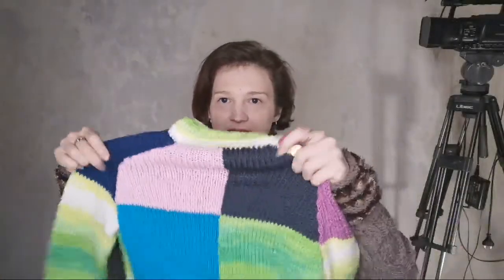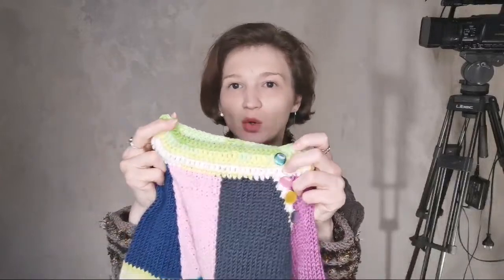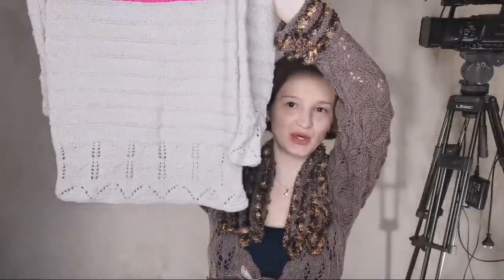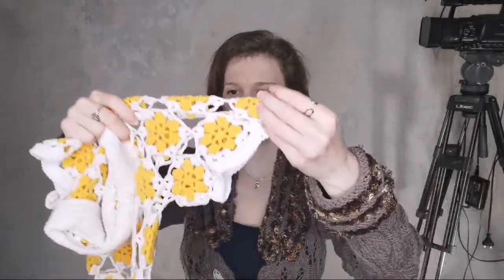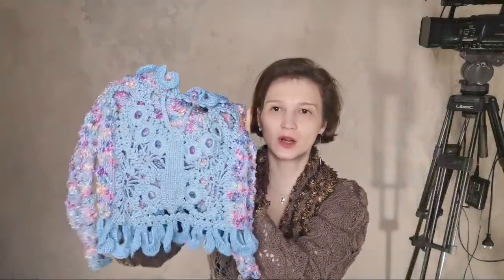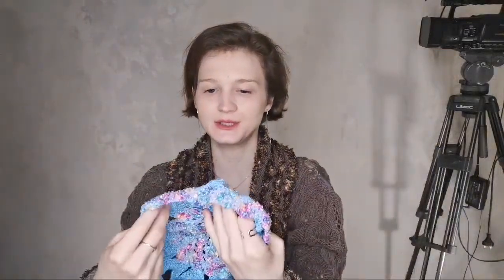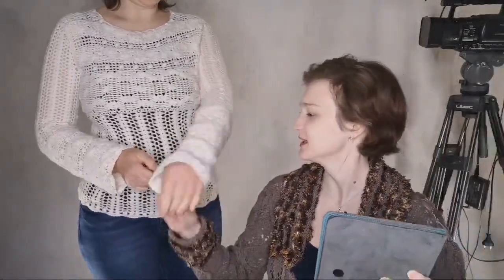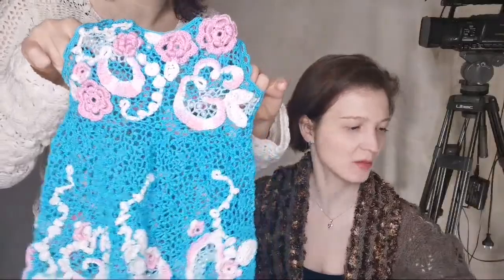CLOTHES For Children From Crochet.Elena Rugal Studio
Everything about Knitting and Crocheting. Step by step knitting and crocheting tutorials for beginners. Detailed video recommendations for experienced masters. Learn about the various techniques of knitting and crocheting: the Bruges Lace, Guipure Lace, Patchwork, Arans, Decorative Lace, Irish lace, Knitting and Crocheting with Sequins, Hairpin Lace, Jacquards, Brumstik, Tenerife, Filet knitting and much more... Hand made Clothes Collections from Elena Rugal STUDIO. We are happy to share our experience and knowledge with you!
Everything Maid By Hands - Made With Love!